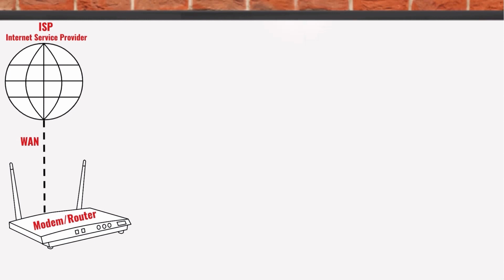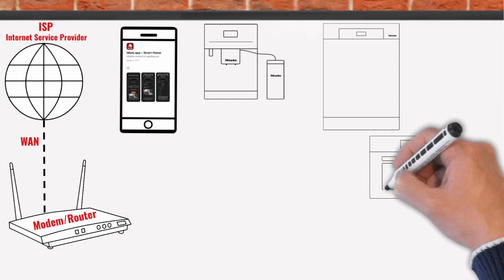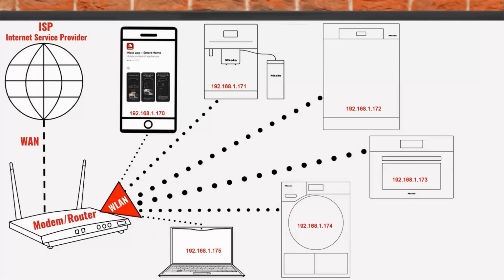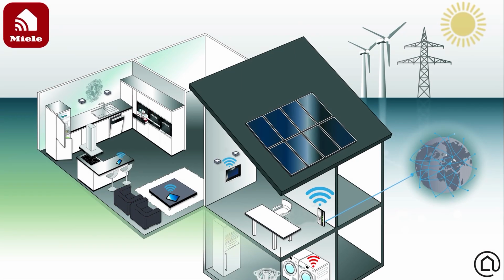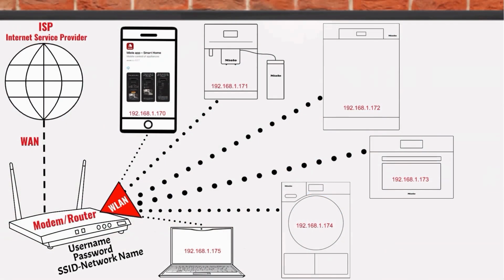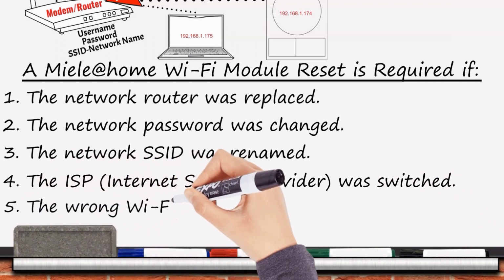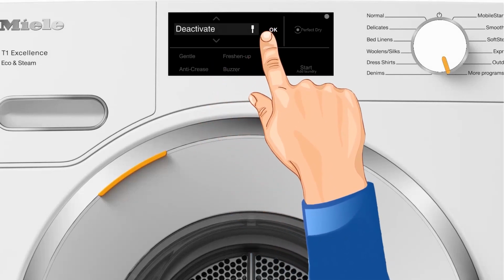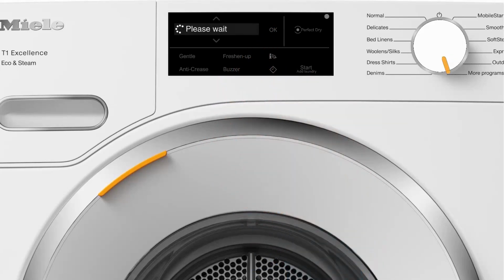Miele@home: How to Reset the WiFi Module on Your Miele T1 Dryer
This video will guide you on how to reset the WiFi module on your Miele T1 Dryer.

Easy to do troubleshooting to keep your MieleUSA dryer up and running!

Miele – Immer Besser.

Since its establishment in 1899, Miele has followed its brand promise “Immer Besser” (Forever Better) in the manufacturing of all of its home appliances, including cooktops and ovens, refrigerators and freezers, washing machines, vacuum cleaners, coffee machines, as well as commercially and medically used machines.

Miele stands for excellent results combined with the lowest possible energy consumption in your home. This applies to the care of your laundry, flooring, and dishes, as well as exploring the boundaries of your creativity while coming up with culinary delights in the kitchen.